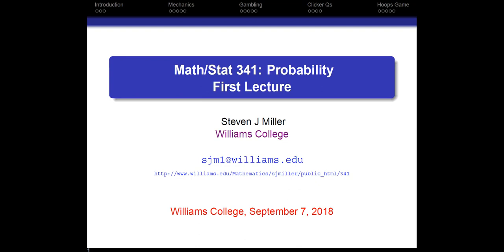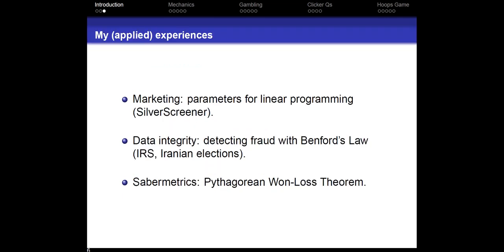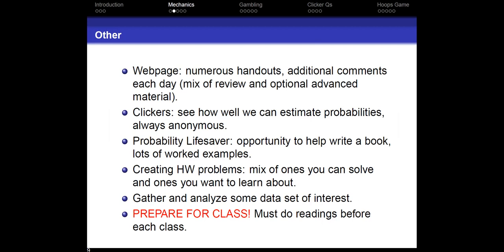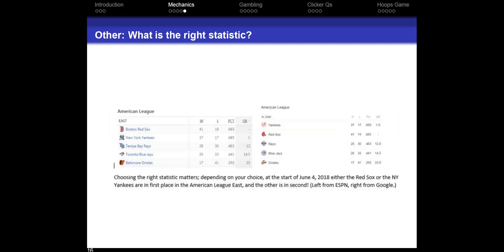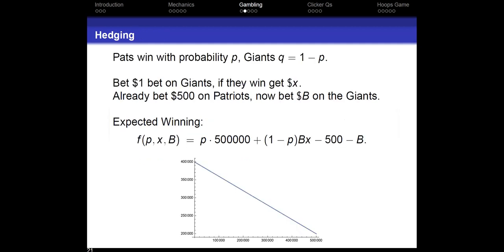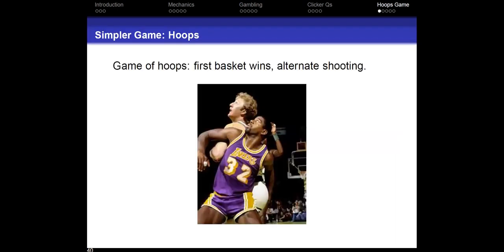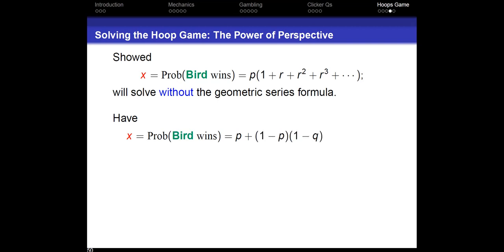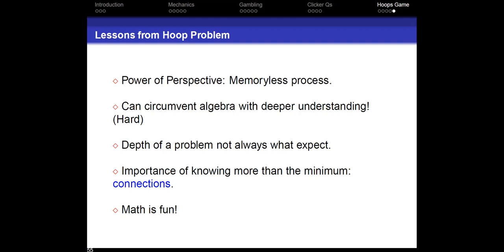341Fa21 Lec01 IntroHoops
Math/Stat 341: Probability: Lecture 01, September 10, 2021: Steven Miller, Williams College, Introduction, Hoops game